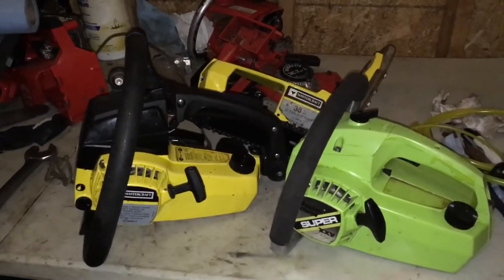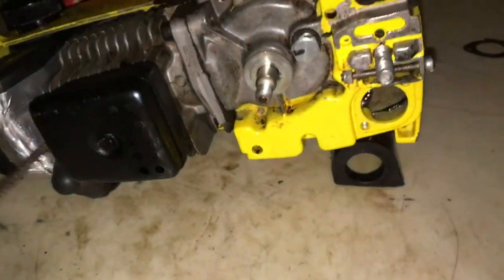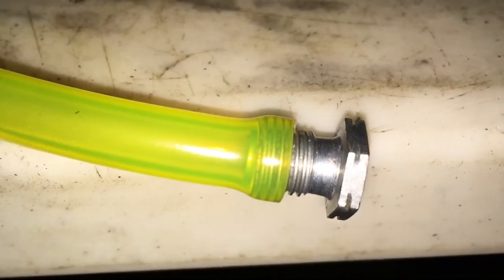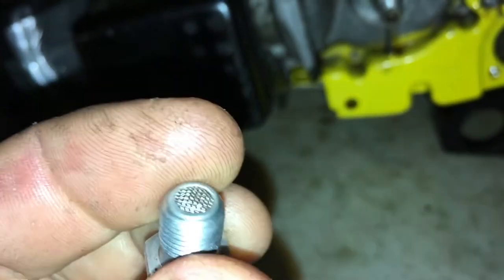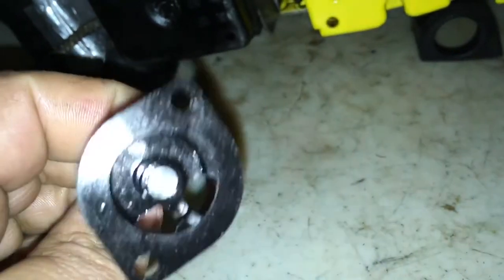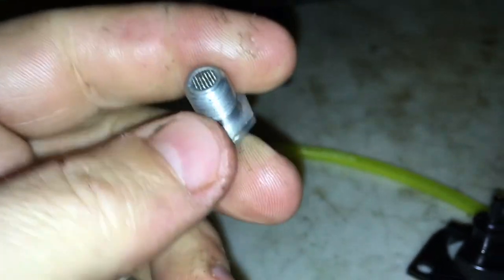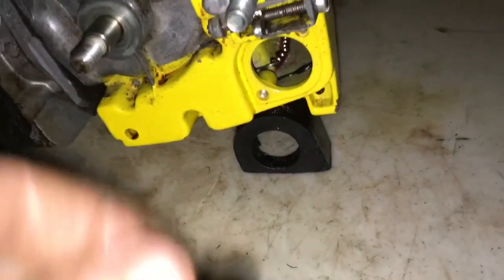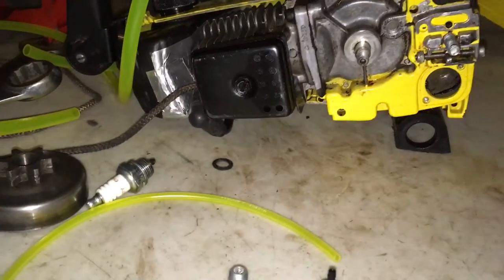Poulan oiler repair and testing.How it works.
How to remove the clutch without special tools and how to test and repair the oiling system on the little Poulan/Master Craft/Craftsman micro,1800,2000, 2350 cva micro xxv deluxe etc top handle 33 and 38cc Poulan chainsaws.